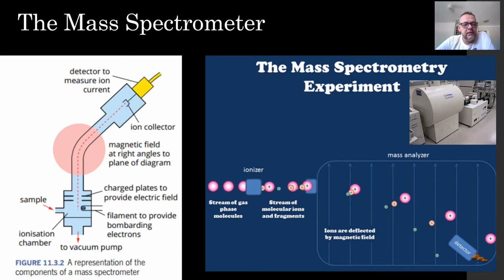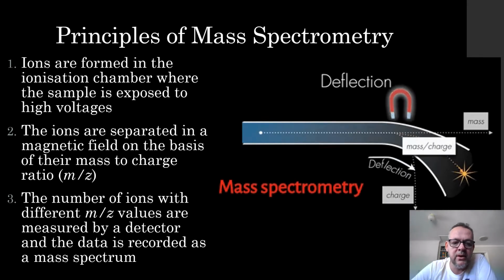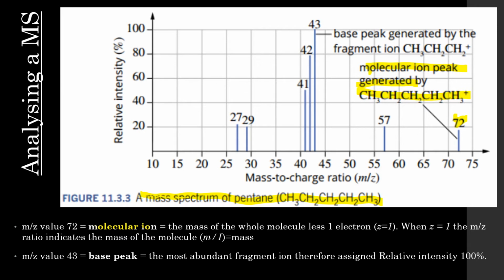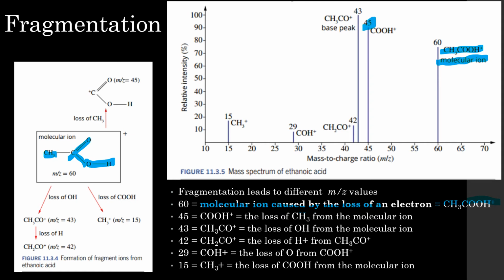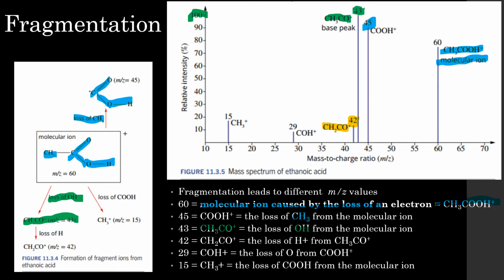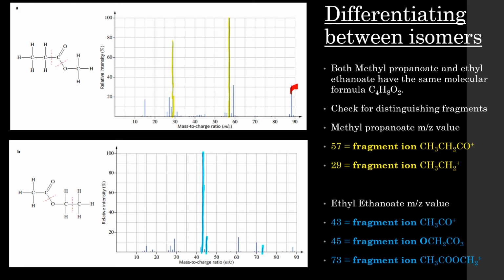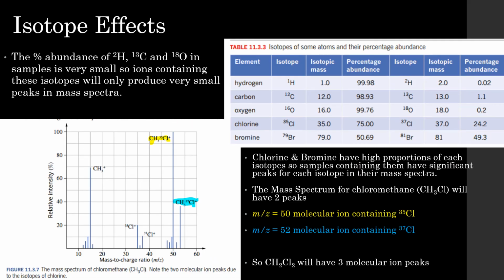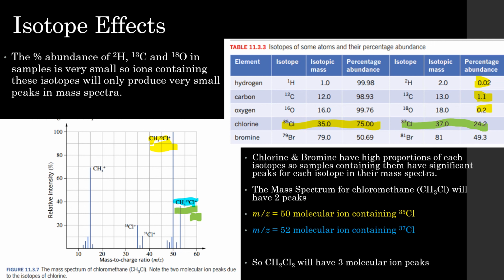12Chem U4L21 Mass spectrometry